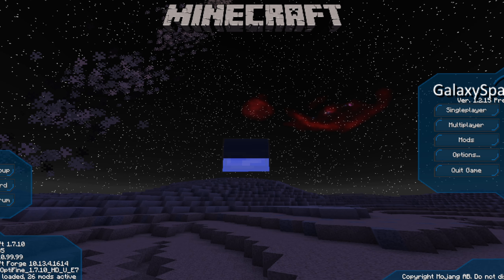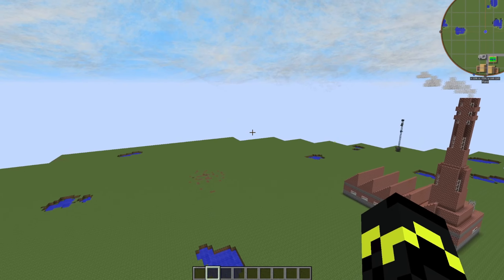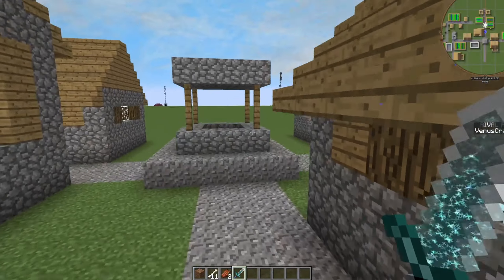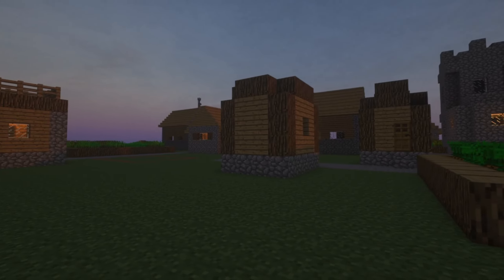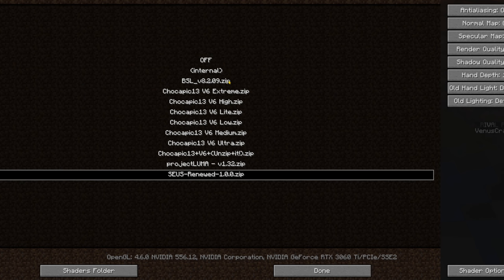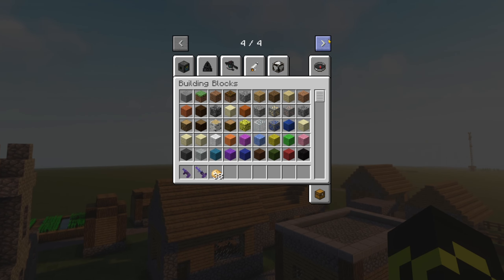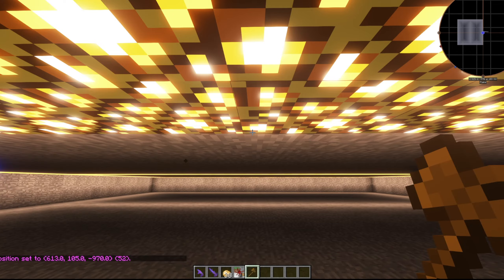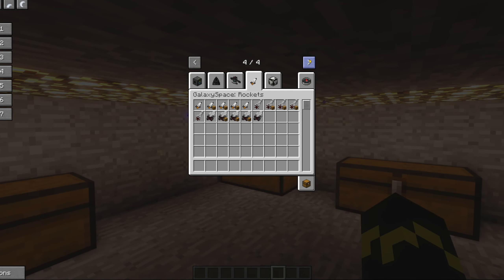Building a SECRET CREATIVE BASE in MINECRAFT 1.7.10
idk why i made this but i had fun so YIPPIE